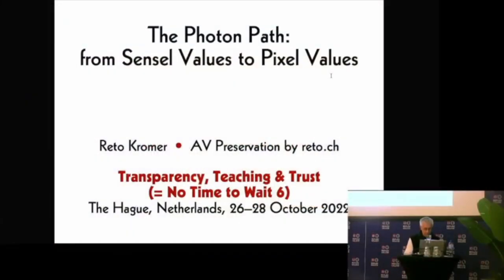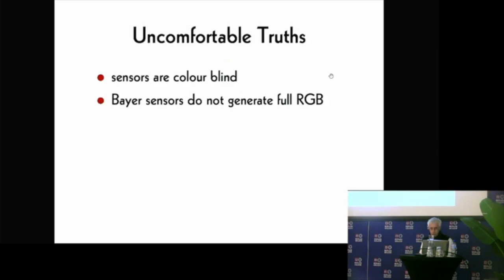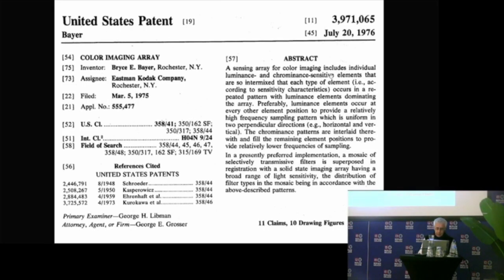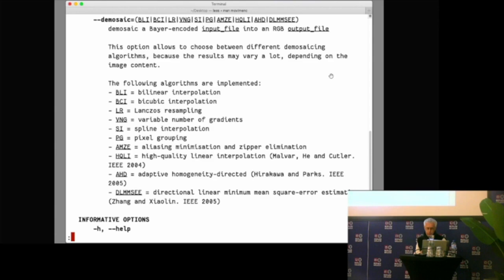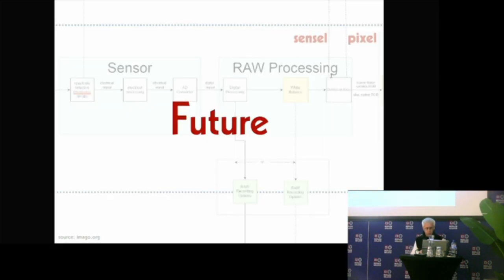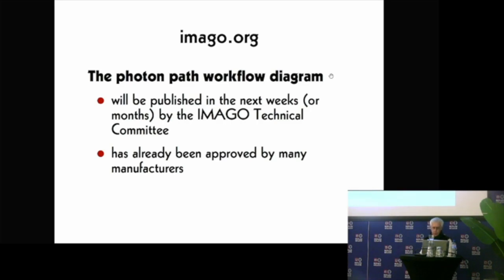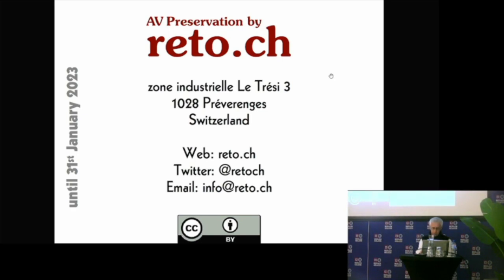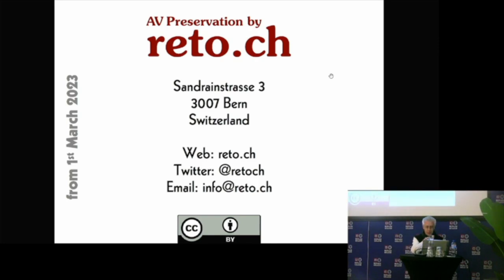No Time To Wait - S06E36 - The photon path: From sensel values to pixel values - Reto Kromer